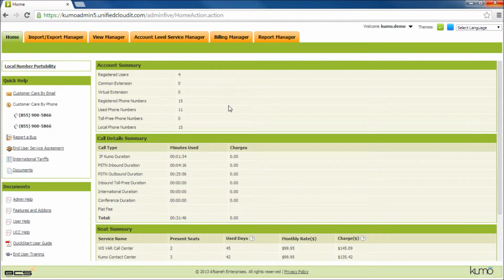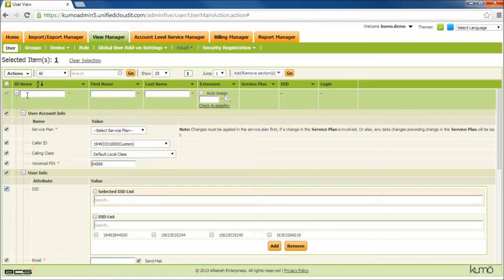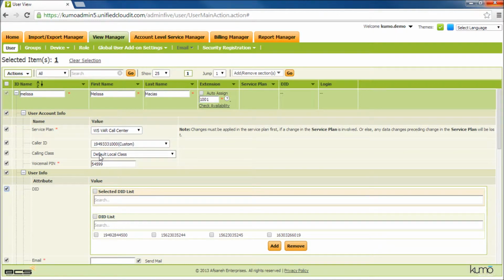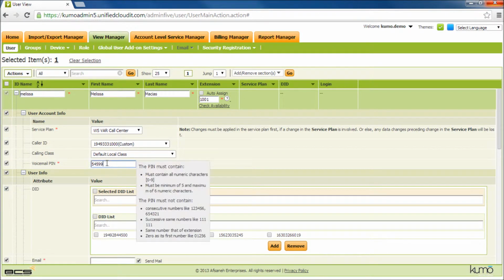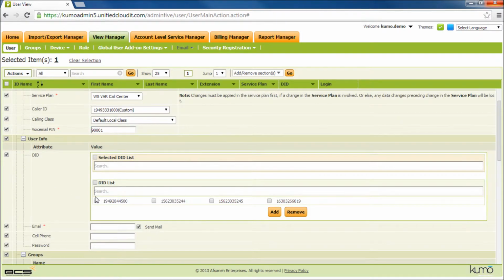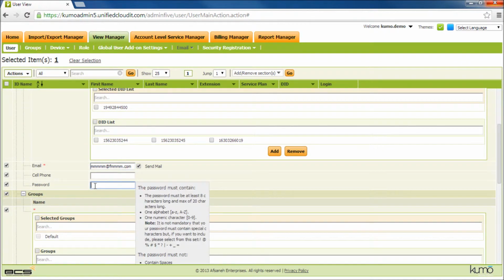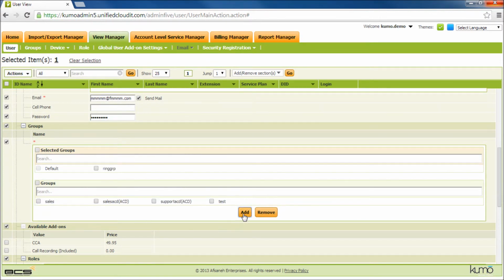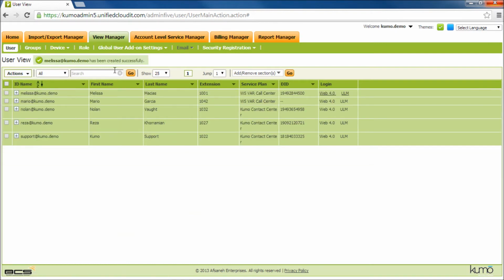Kumo - Admin View Manager Add User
Kumo Training Video - Admin Account

How to manage adding a user.